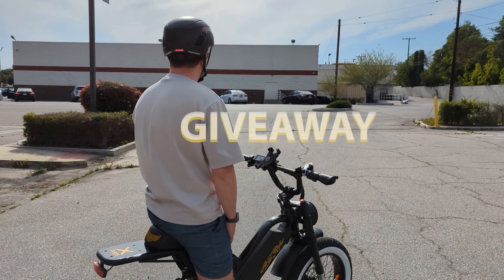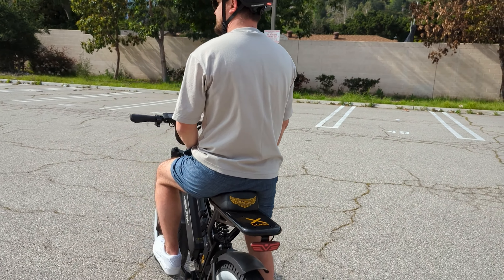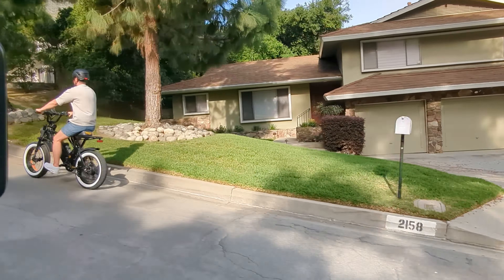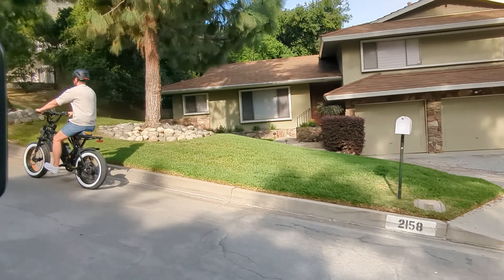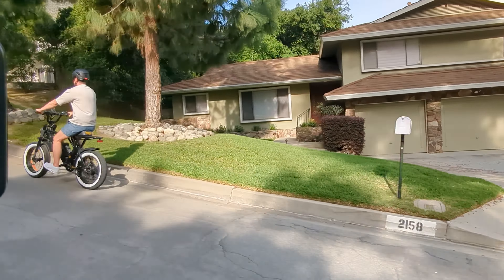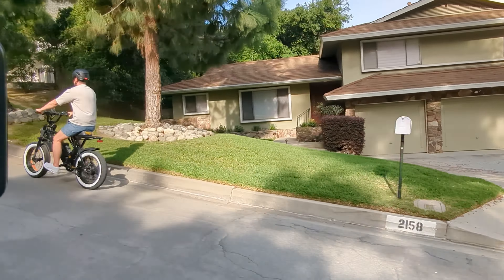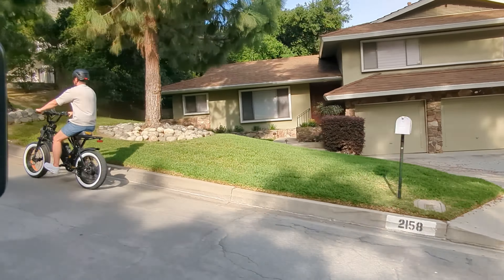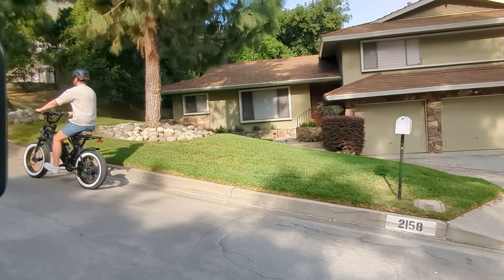Best Smart Bike Helmets of 2023 | Buyers Guide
Taking a safety-first approach, BASE CAMP designed and bring out a new generation of smart helmets after a year and five months. SF-999 is base camp's first smart helmet equipped with Bluetooth technology, SF-999 is an urban helmet with seamlessly integrated speakers and a microphone that bring a new level of precision and clarity to in-helmet audio. It is also packed with premium features including an integrated smart lighting system and an upgraded fast-release fit system. Whether you're a dedicated bike commuter, skateboarding, running errands on your e-cargo bike, or simply looking for added visibility and fun as you ride around town, the SF-999 makes your ride exceptional.

✅ SMART LIGHTING
✅ BLUETOOTH TECHNOLOGY
✅ WINDPROOF MICROPHONE
✅ UPGRADED FIT SYSTEM
✅ WIND TUNNEL VENTILATION

Note: shot by and reposted from @Oh Hello!